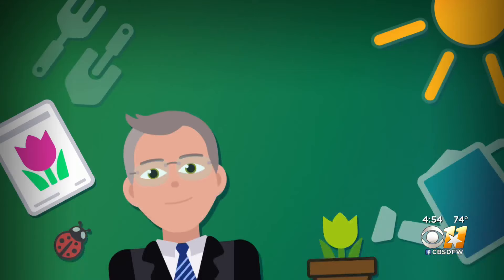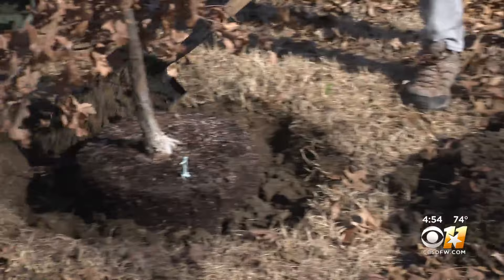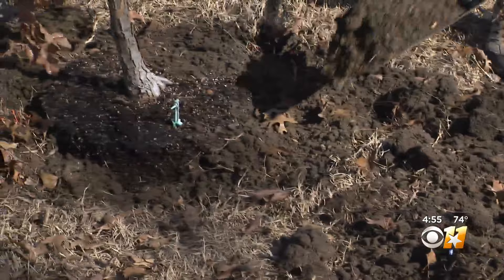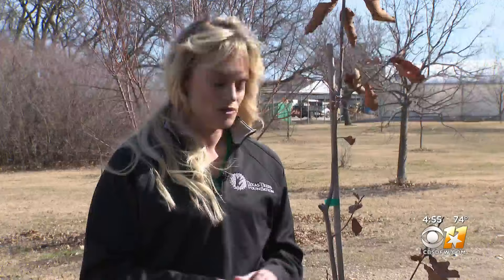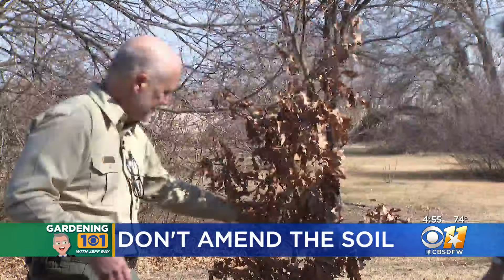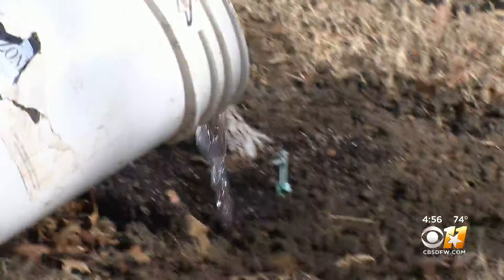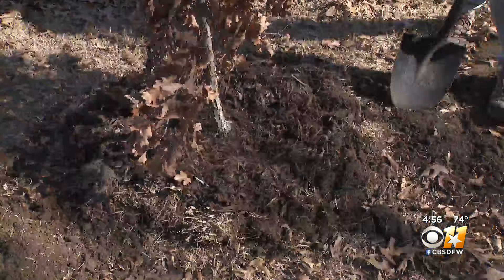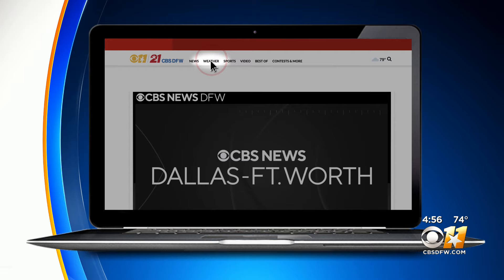Gardening 101: When is the best time to plant a tree in North Texas?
Spring weather has North Texans rushing out to buy trees to plant, but is now really the best time? Jeff Ray explains why you might be better off waiting until Fall.